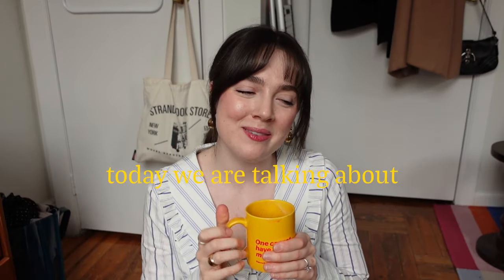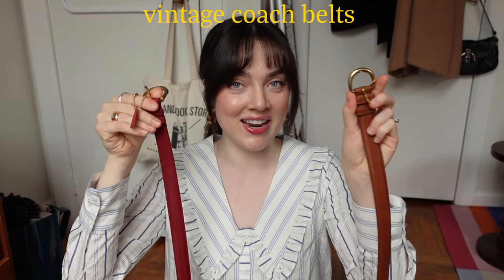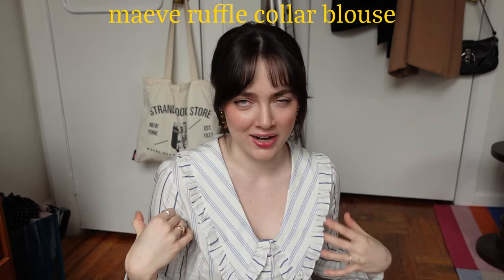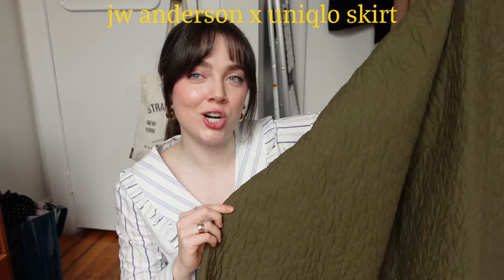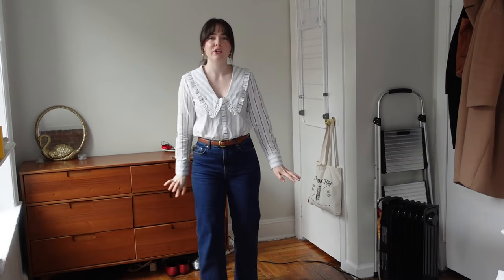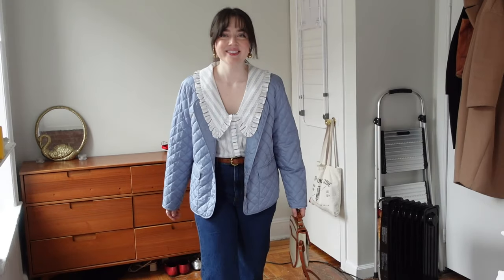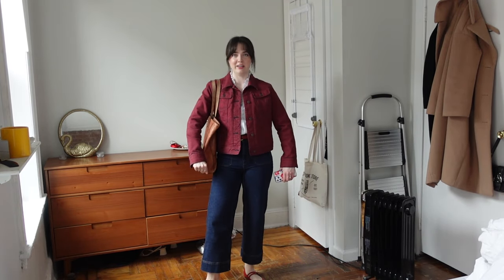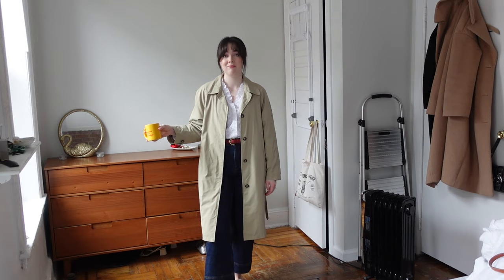everything I thrifted in January: thrift haul, try on, and styling outfits for spring